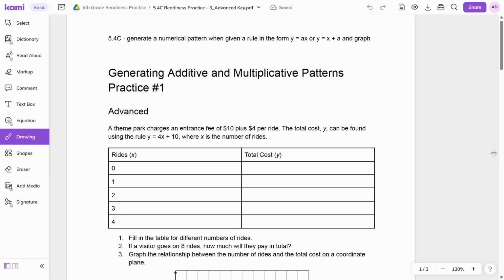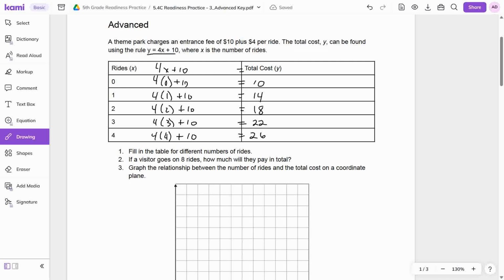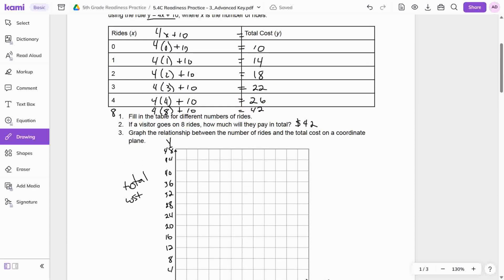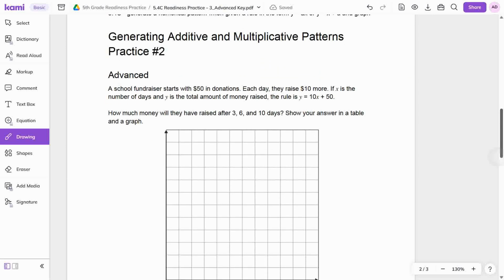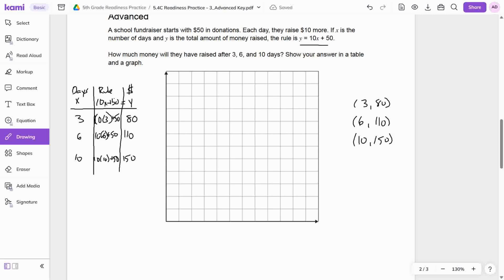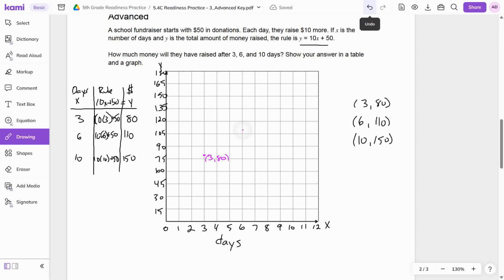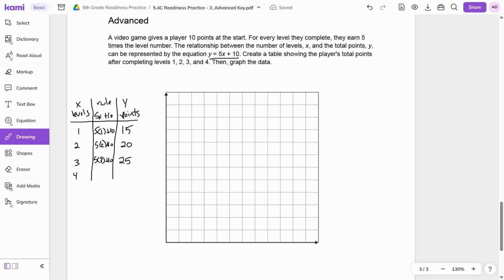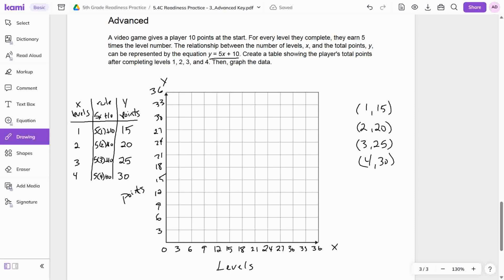5.4C Readiness Practice - Advanced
Work through three problems aligned to STAAR readiness standard 5.4C (generate a numerical pattern when given a rule in the form y = ax or y = x + a and graph). You can find these problems and all other 5th grade readiness practice problems

0:00:00 Intro
0:00:25 Problem 1
0:05:07 Problem 2
0:09:10 Problem 3